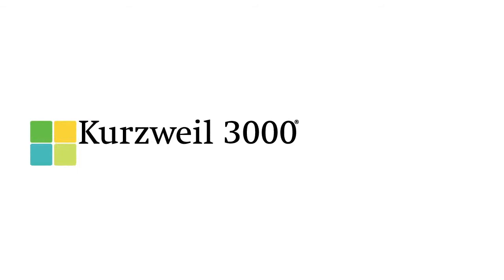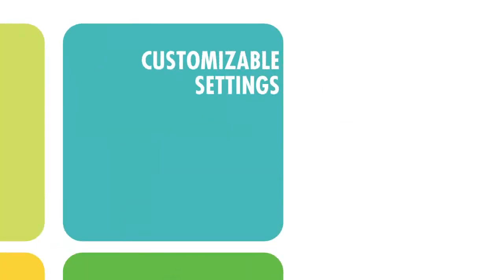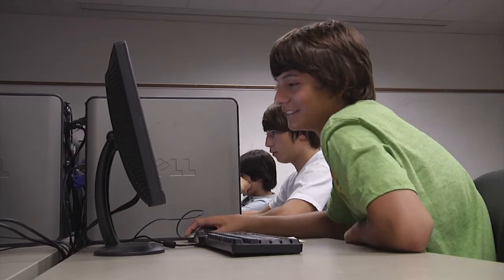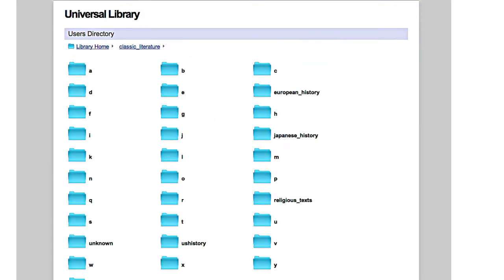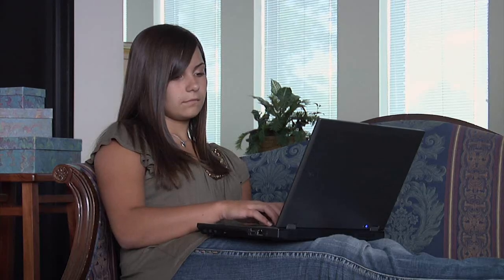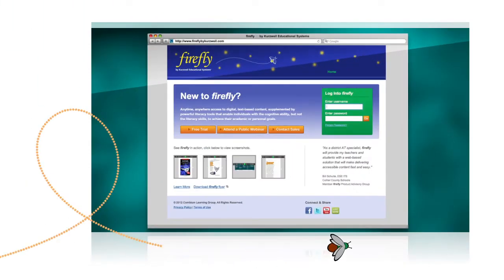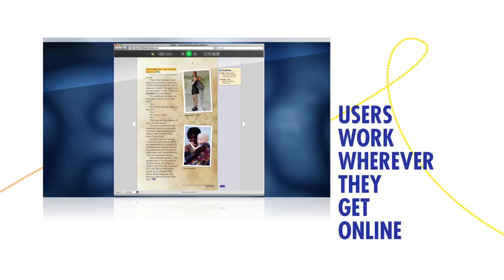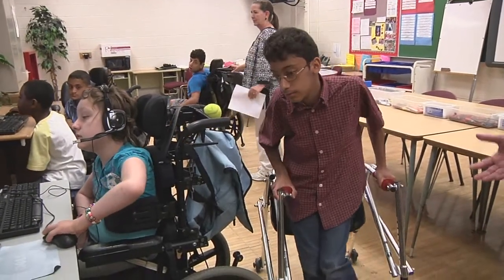firefly: Universally Accessible Web-based Literacy Solution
firefly provides anytime, anywhere access to digital, text-based content - supplemented by powerful literacy tools that enable individuals with the cognitive ability, but not the literacy skills, to achieve academic success alongside their peers. This video provides an overview of firefly and demonstrates our belief that all students can learn.